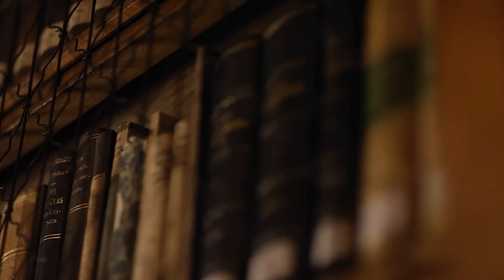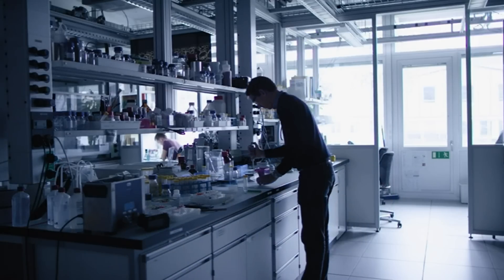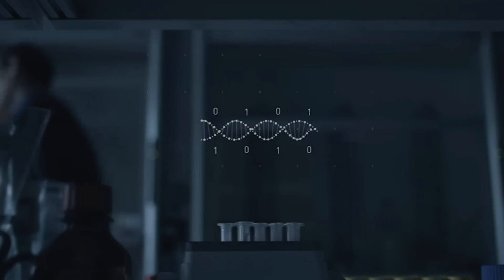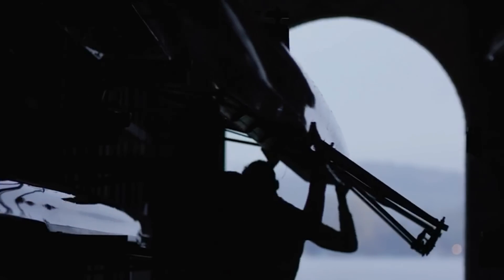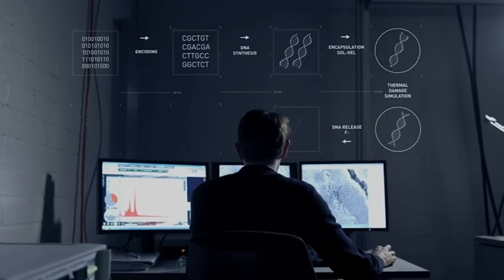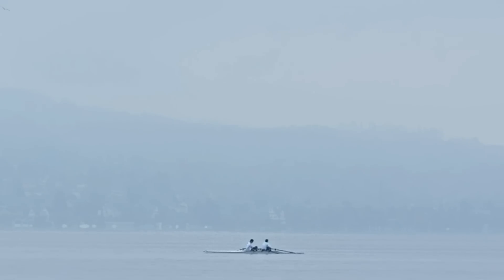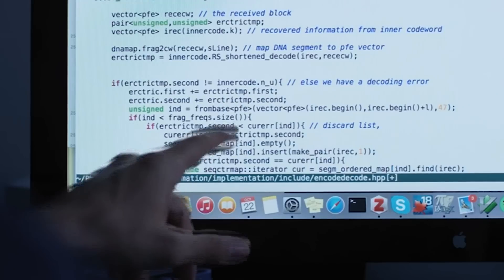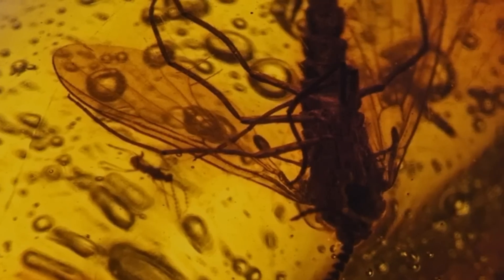This is how to store human knowledge for eternity - BBC News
It’s easy to assume that human knowledge is stable – that everything we have learnt will endure for millennia. Yet oral history can evolve as it passes between generations, books can be destroyed, and digital storage is more fragile and transient than many assume. The hard drives and servers that underpin our world today will eventually become unreadable as the years pass. Our storage methods may serve us well now, but they are far from immortal. So, where and how should we store humanity’s knowledge for posterity? There is one way: use the fundamental code of life itself.